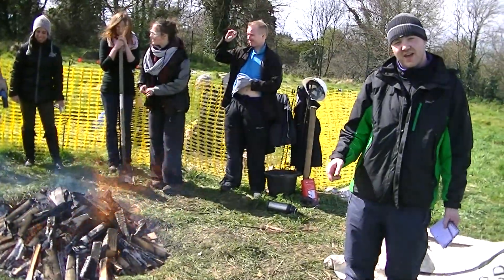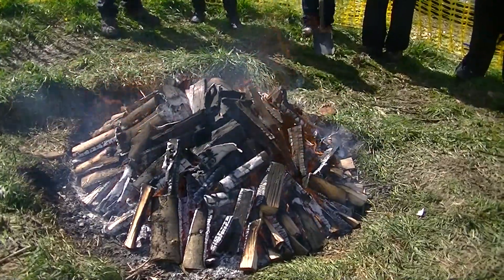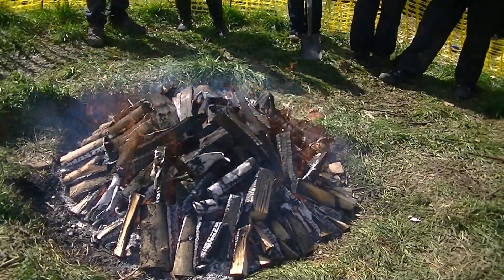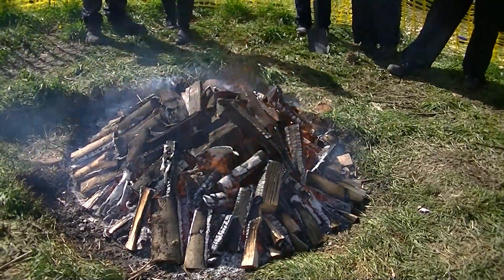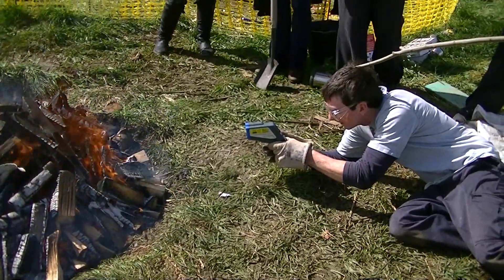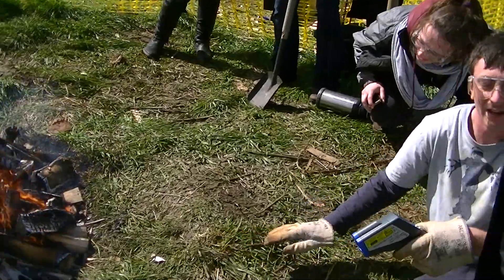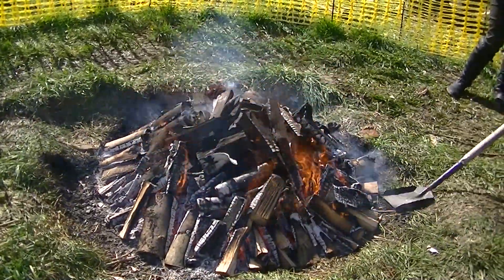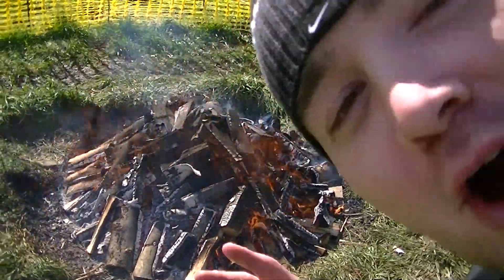Beaker Pottery Firing Stage, 4 (UCD Experimental Archaeology 2013)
The vessels are now cooking